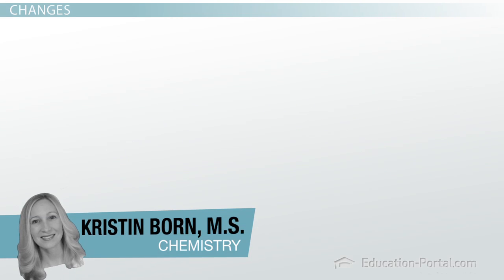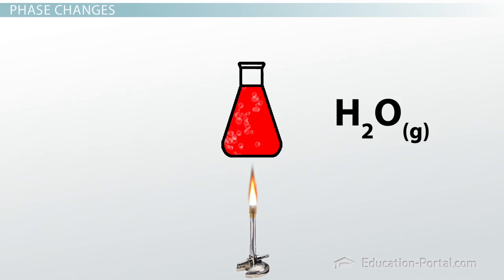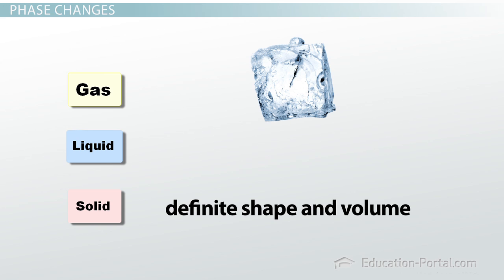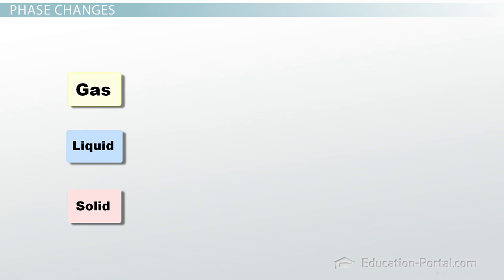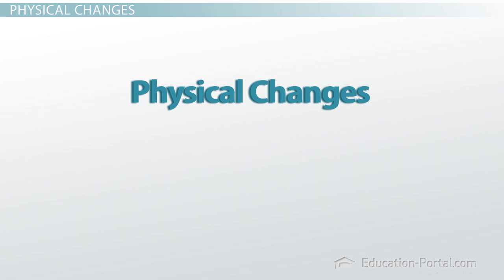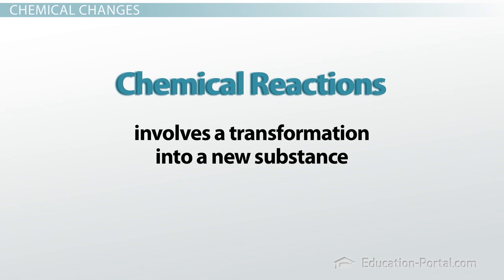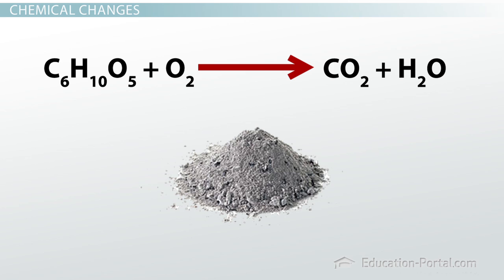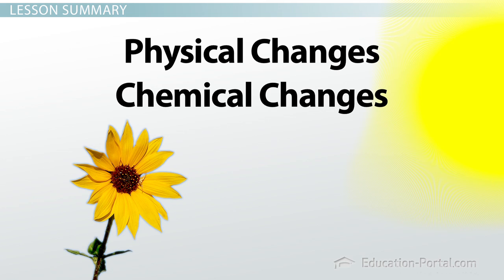States of Matter